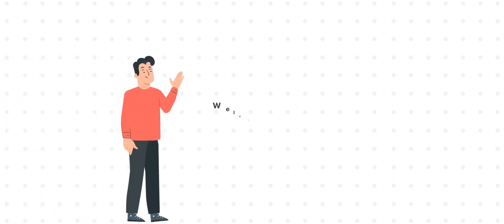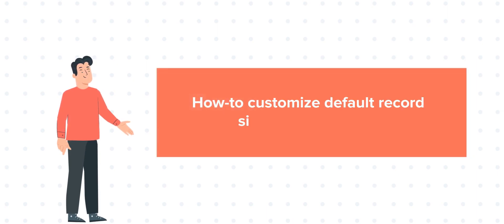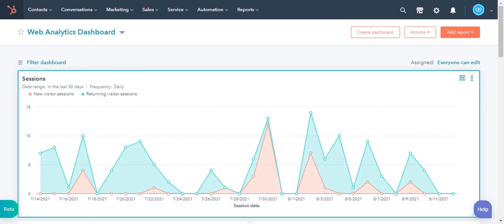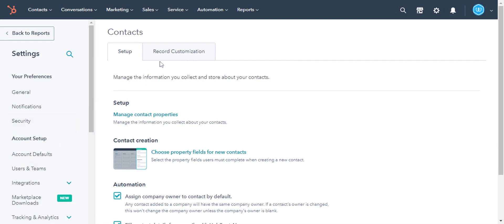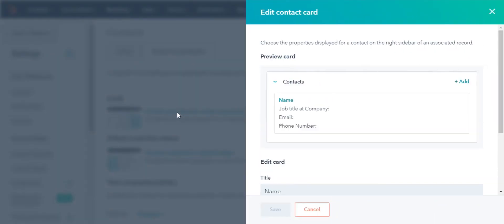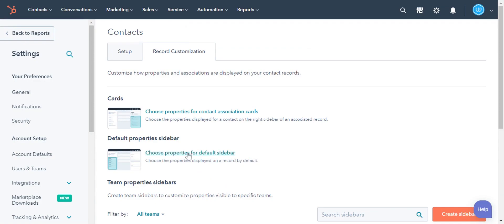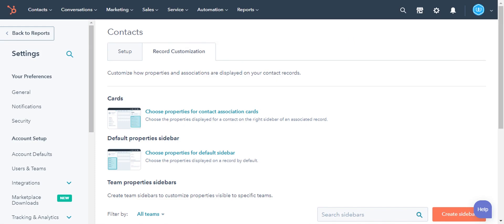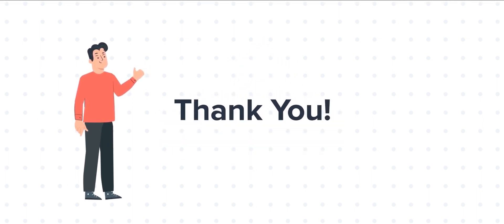How-to customize default record sidebars in HubSpot.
In this HubSpot tutorial, we will walk you through how-to customize default record sidebars in Hubspot.

In HubSpot, you can customize the secondary properties that appear in the right section of the records and those that appear in the left sidebar of the records.

Steps to follow:

1. Log in to your HubSpot account and click on the gear icon in the upper right corner.

2. In the left sidebar menu, navigate to Objects.

3. Select the object type.

4. In the main panel, click the tab, record customization.

5. To customize the property that appears in the left section, click, choose properties for the company association cards.

6. In the right panel, under Edit card, choose the properties.

7. Click Save to save settings.

8. To customize properties on the left sidebar of the record, click, choose properties for the default sidebar.

10. In the left panel, click edit. On the next window, search and select the properties and click save.
Your default properties have been updated.